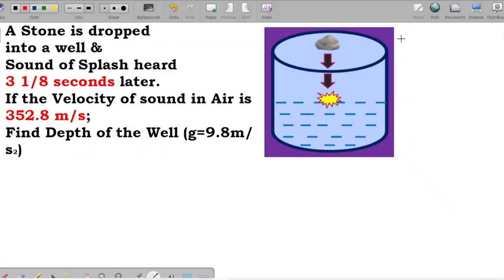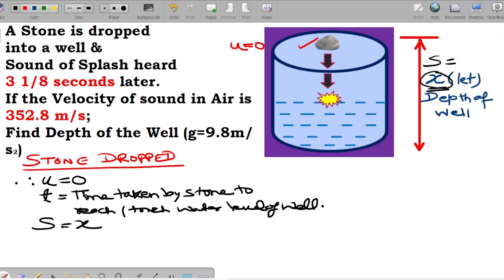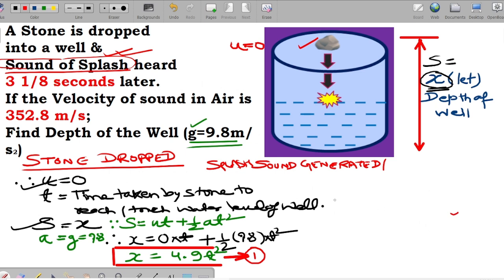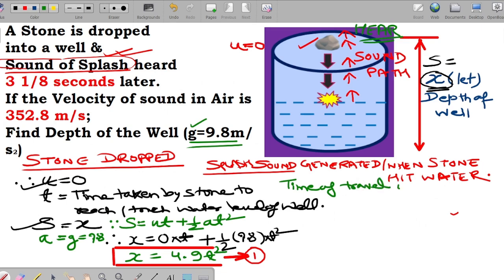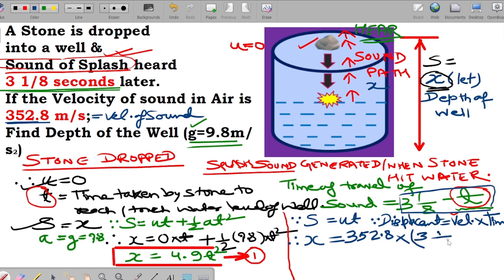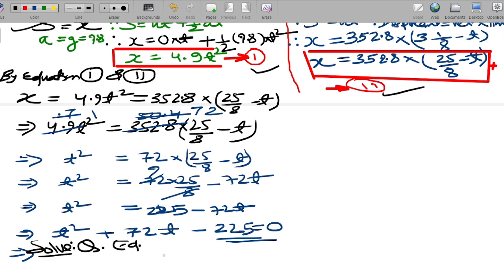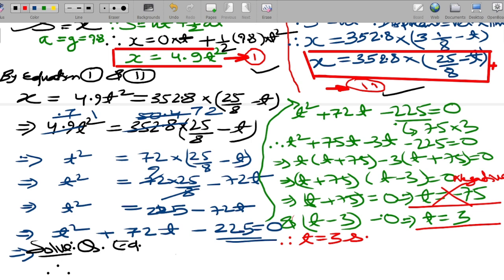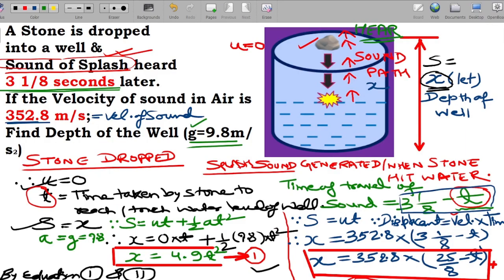🪨 Stone dropped in well, Sound of Splash Heard, Depth of Well ?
A Stone is dropped
into a well & a
Sound of Splash heard
3 1/8 seconds later.
If the Velocity of sound in Air is 352.8 m/s;
Find Depth of the Well (g=9.8m/s²) ?
class
learn
learning
study
school
competition
knowledge
technology
technique
trick
idea
concept
style
class
Theorem
Law
answer
Physics
Numerical
S=ut+1/2at²
V=u+at
V²-u²=2as